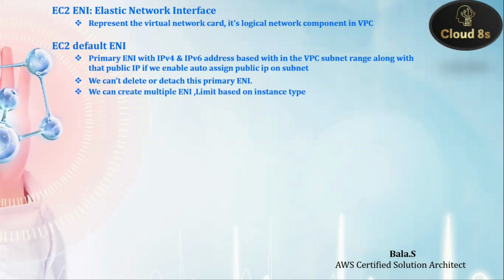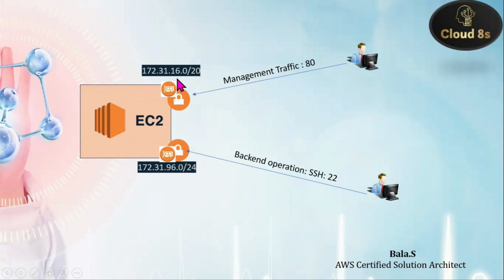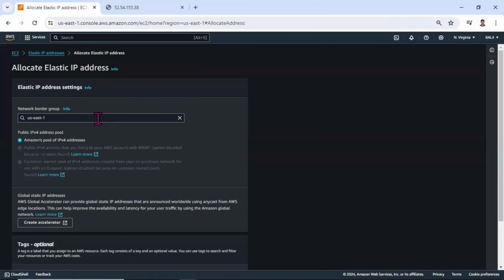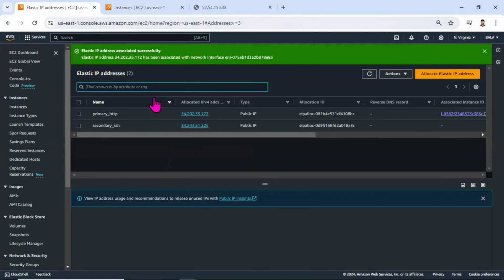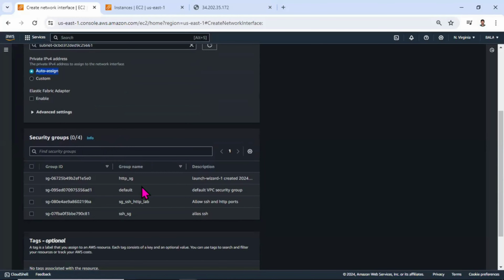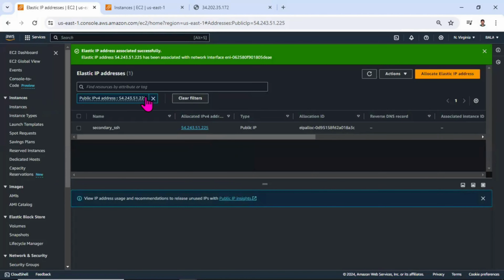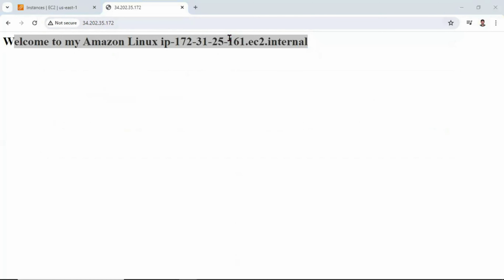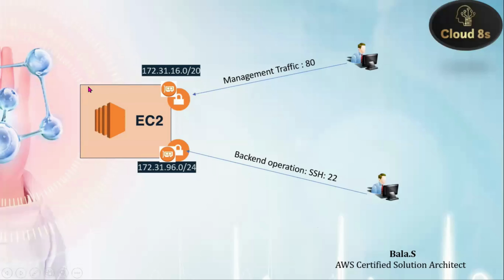What is AWS ENI & How to create and attach ENI into AWS EC2Description:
About this Session:
What is AWS ENI.
How to create elastic IP on AWS
How to create ENI on AWS
Difference Between Elastic IP Vs Public IP
How To Create Elastic IP In AWS
How To Attach Elastic IP for AWS EC2